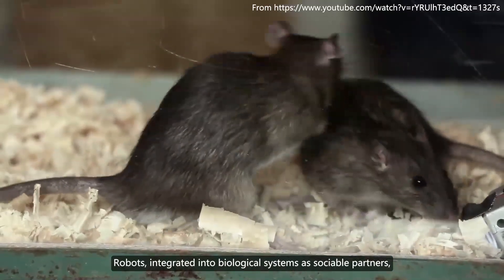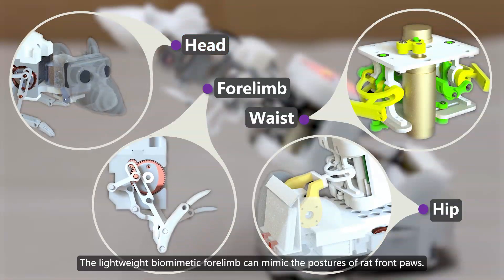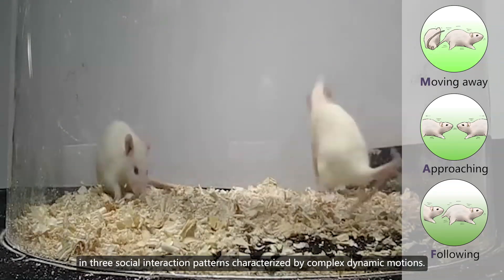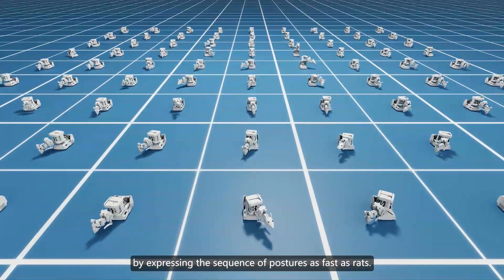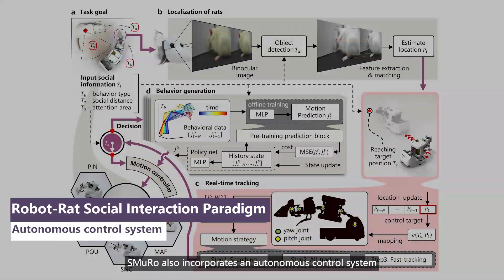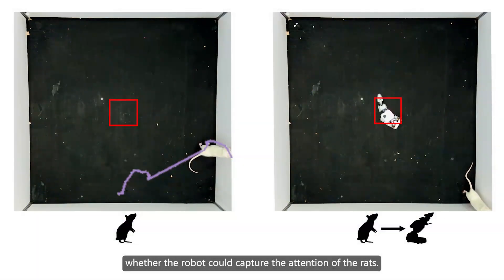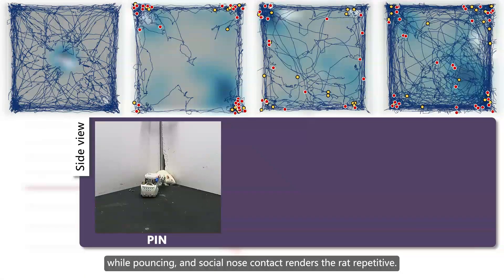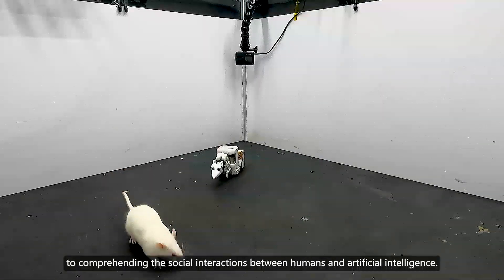AI infiltrates the rat world: New robot can interact socially with real lab rats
In this video: A team of roboticists at the Beijing Institute of Technology, working with a pair of colleagues from the Technical University of Munich, has created a new kind of rat robot—one that was designed to interact in social ways with real rats.

Credit: Guanglu Jia et al, Modulating emotional states of rats through a rat-like robot with learned interaction patterns, Nature Machine Intelligence (2024). DOI: 10.1038/s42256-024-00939-y